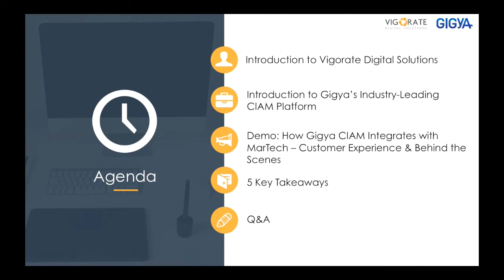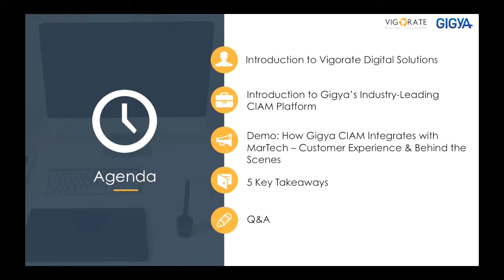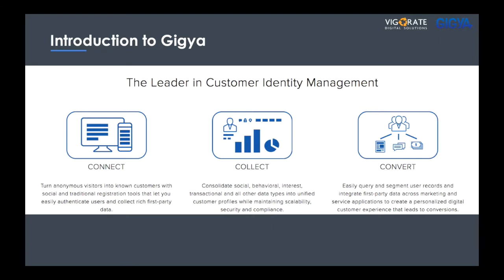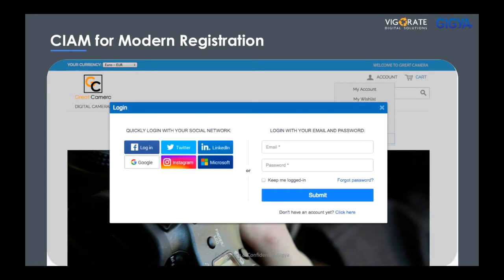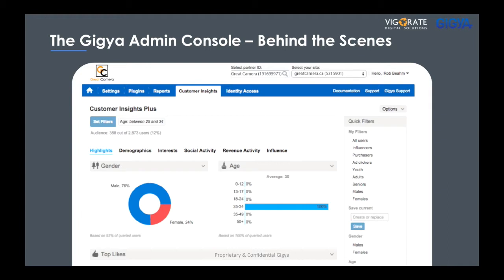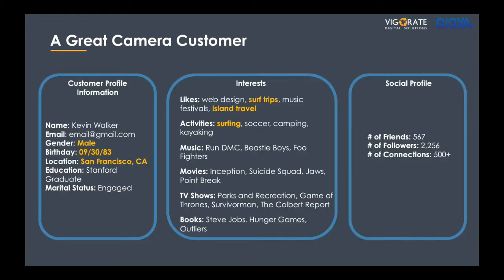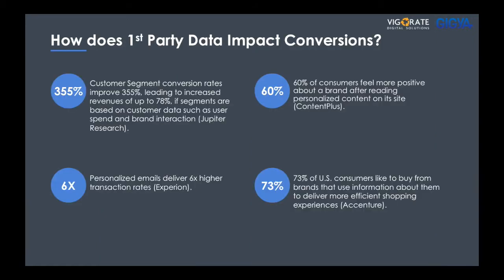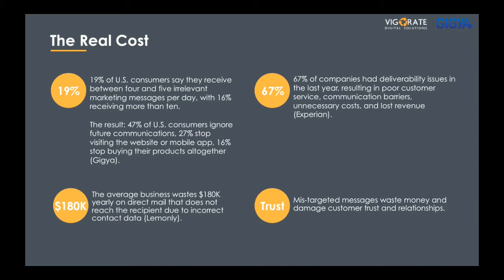Webinar: How 1st Party Data Powers Contextual Email Marketing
Email marketers have access to tons of consumer data, but if they’re not accessing the right kinds of data, they’re setting themselves up for lacklustre returns on their MarTech investment.

You’ll hear from industry experts on ways marketing services companies are using Customer Identity & Access Management (CIAM) innovations in combination with other MarTech solutions to connect, collect, and convert more consumers than ever before.

By the end of the webinar you’ll understand the benefits of CIAM, the importance of first party data, and the value of a strategic execution.

Your presenters: Jennifer Balogh, AVP Strategic Solutions, Vigorate Digital and Danielle Carty, Channel & Alliances Manager, Canada, Gigya.